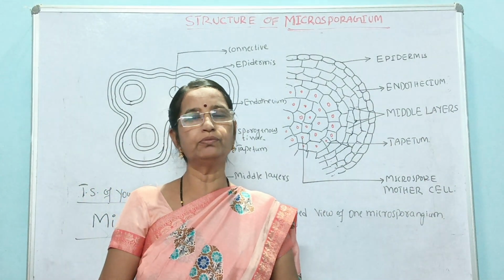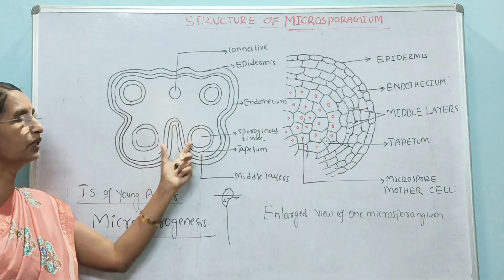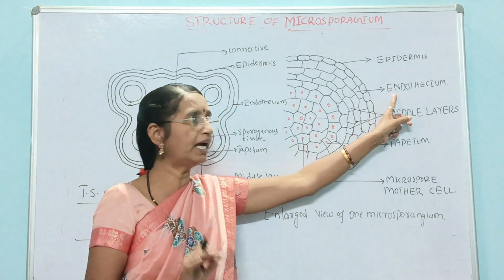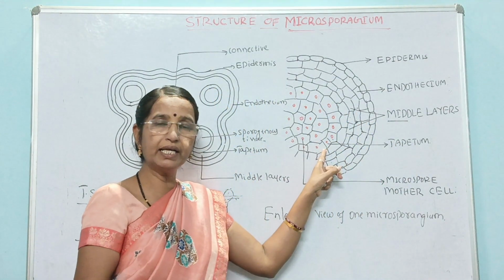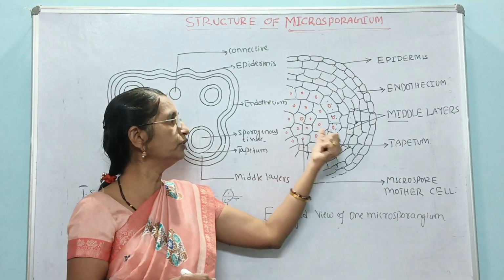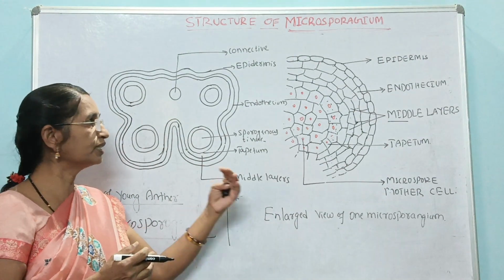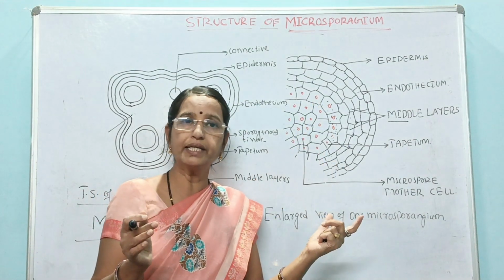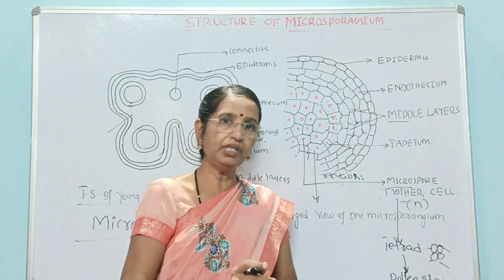PUC-II SEXUAL REPRODUCTION IN FLOWERING PLANTS:- Structure of Microsporangium